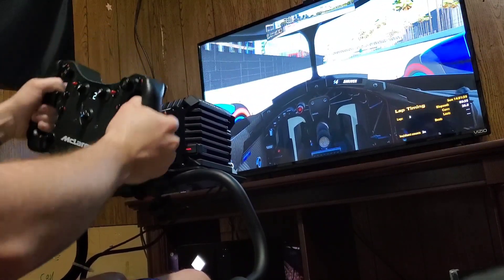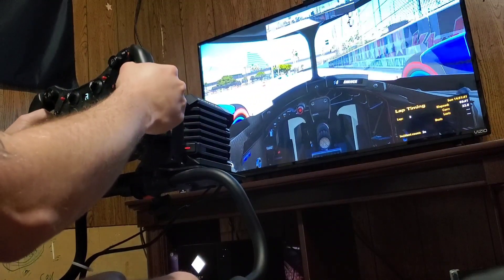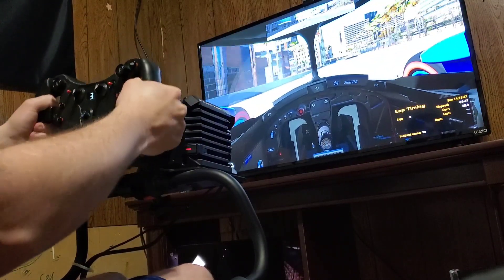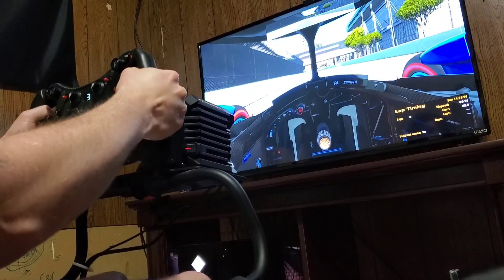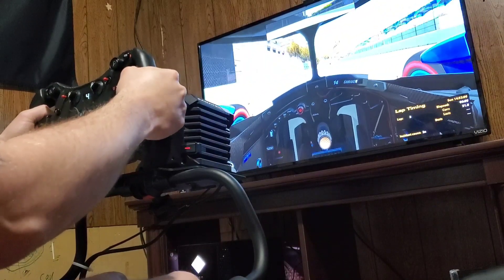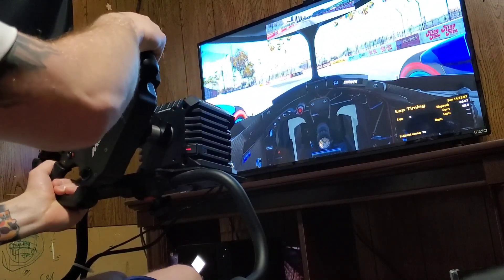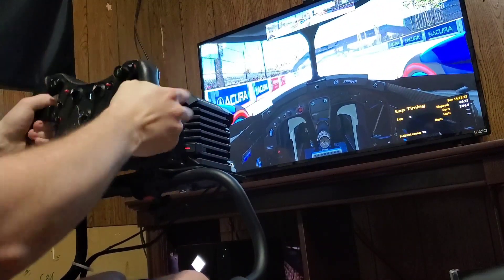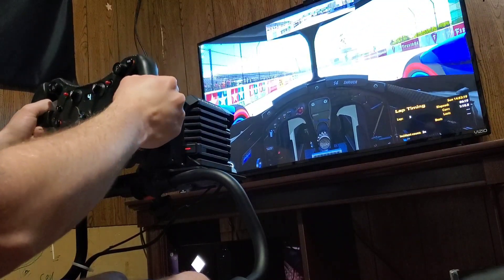REVIEW - CSL DD On A Playseat Challenge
In this video, I'm going to analyze my many weeks & months with the CSL DD on my Playseat Challenge and see if it does hold up for the 5nm - 8nm torque!

I hope you enjoy, and this helps your purchases down the road!